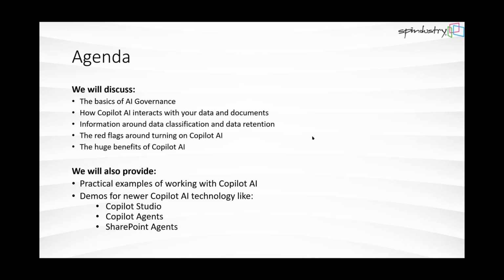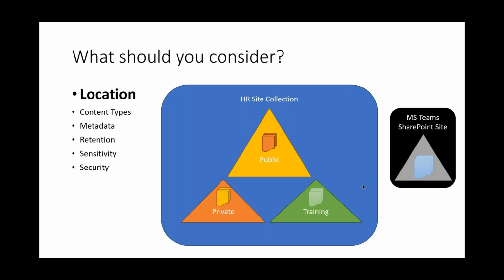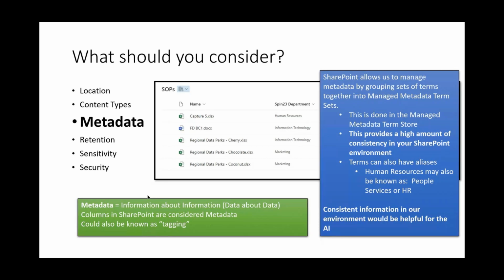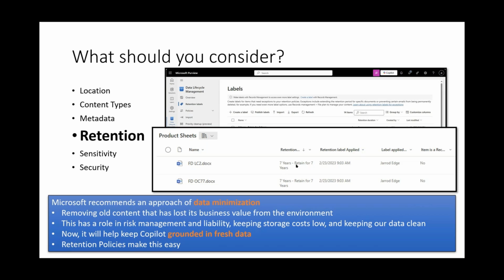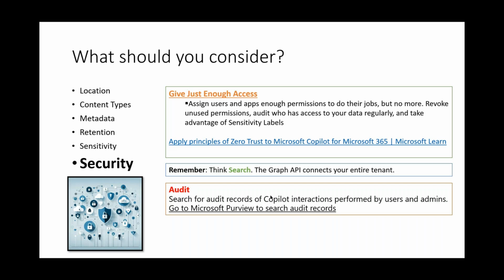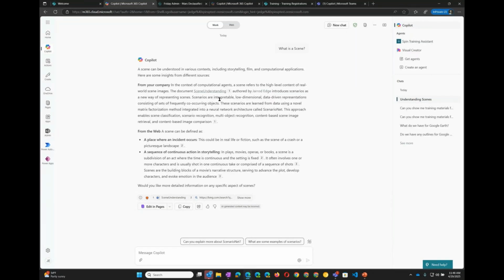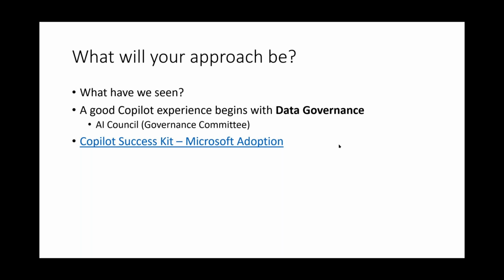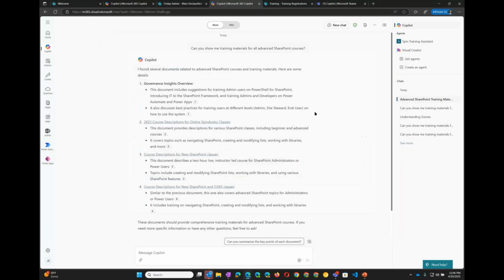When should I turn on Copilot?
When Should You Turn on Copilot AI? | Webinar on Microsoft 365 Copilot, AI Governance & Data Security

In this essential webinar, we dive into one of the biggest questions IT leaders and digital transformation teams are asking: “When should I turn on Microsoft Copilot?”

We’ve seen it all—organizations eager to switch on Copilot AI without a plan, and others hesitant to start due to concerns about data exposure, content creation risks, and AI governance. In this session, we bridge that gap by sharing expert insights, demos, and best practices for deploying Microsoft Copilot safely and strategically.

🔍 In this video, you’ll learn:

The real-world benefits of Microsoft 365 Copilot AI

Critical red flags to consider before enabling Copilot

The basics of AI governance, data classification & retention

How Copilot interacts with your company’s documents and internal data

Why strong data strategy and access controls matter

🛠️ Plus, live demos of new Copilot tools:

Copilot Studio: Customize AI to suit your workflow

Copilot Agents: Automate multi-step tasks

SharePoint Agents: Smart integration with your document libraries

✅ If you’re leading an IT team, responsible for security and compliance, or planning a Copilot rollout, this video is a must-watch.